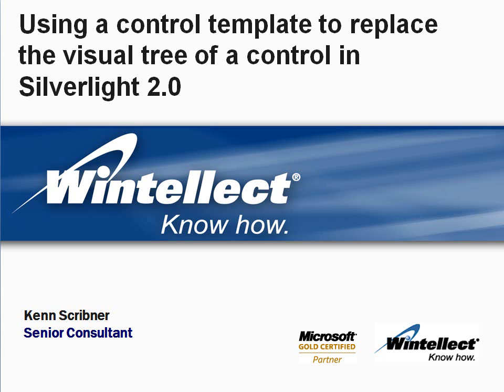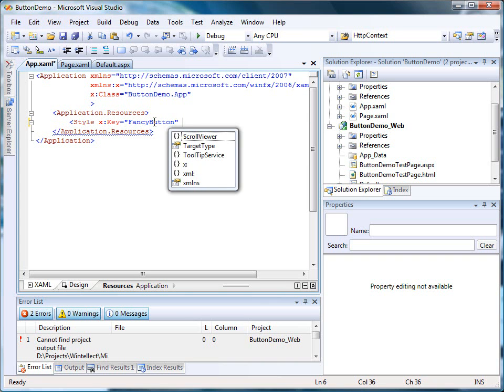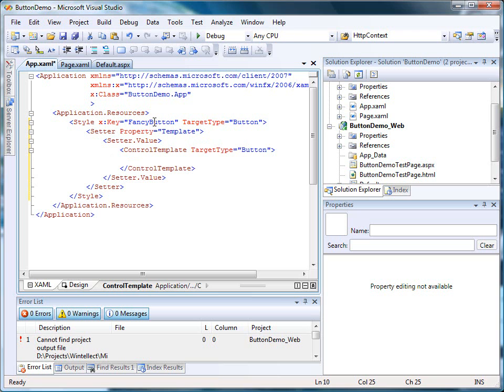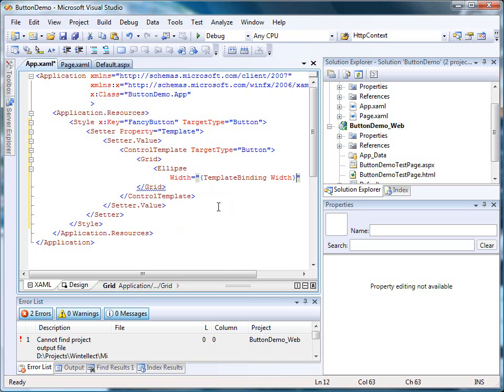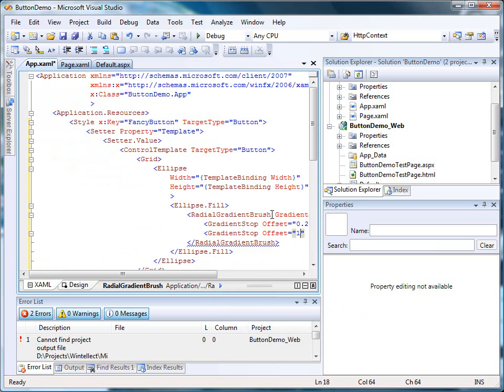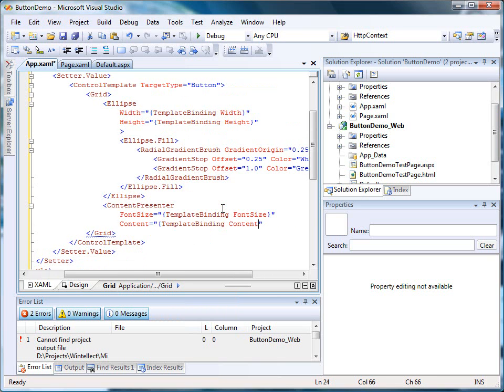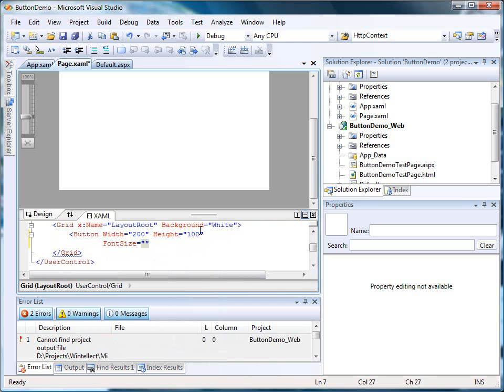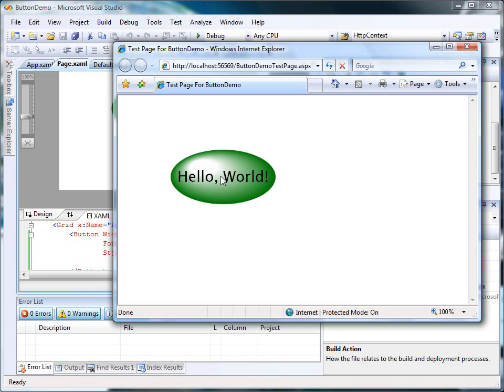Replacing Visual Tree with Control Template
Using a control template to replace the visual tree of a control